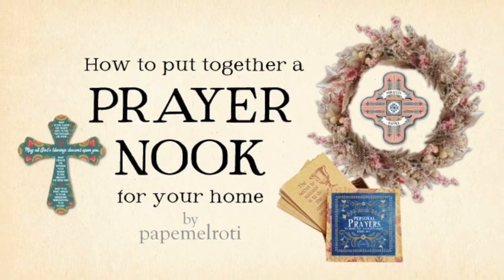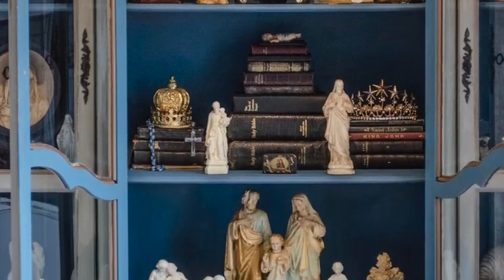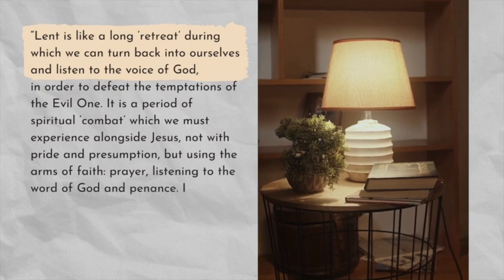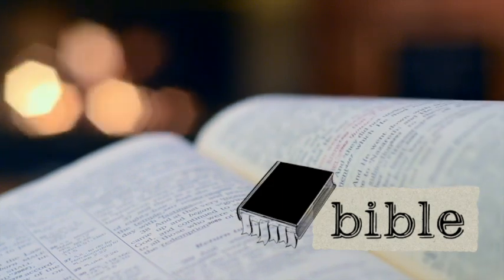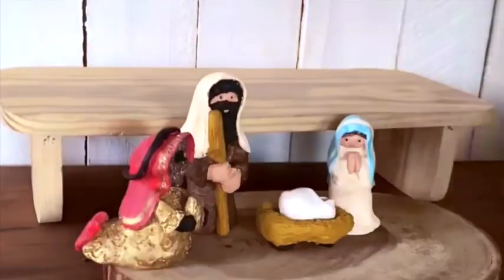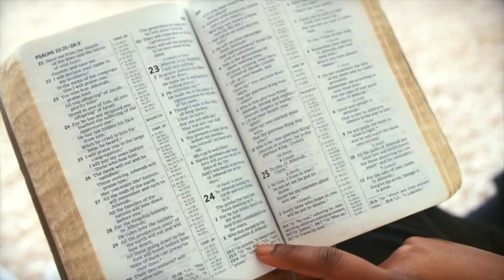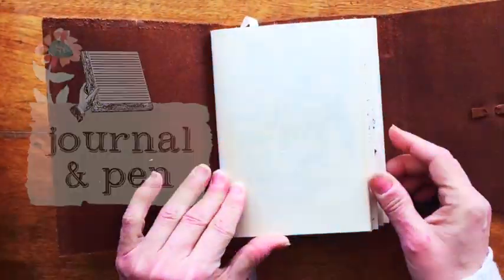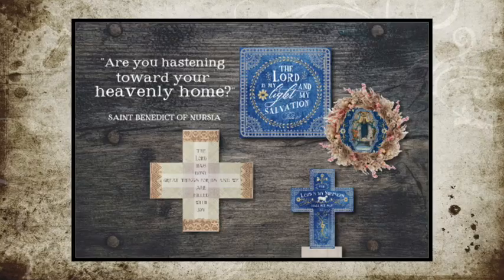How to Make a Prayer Nook in Your Home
Create your very own home altar where you can encounter God and deepen your love for Him.  Features elements to make up your prayer corner at home and inspiring examples and ideas.

We hope you enjoy watching this video!
Please let us know what you would like us to feature and if you have any suggestions. We love reading all your comments!

PICTURE CREDITS:
Spir-fit
Dramoor
Edith and Evelyn Vintage

We hope you like all of our videos.